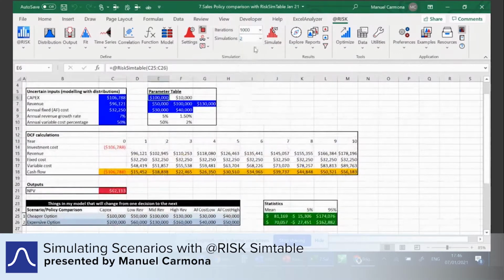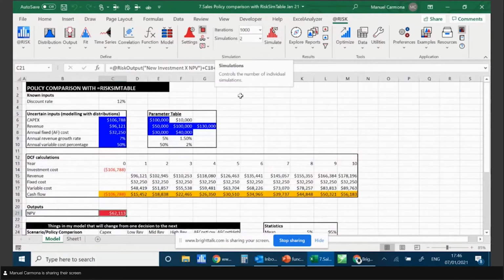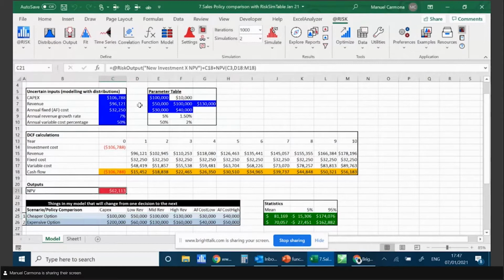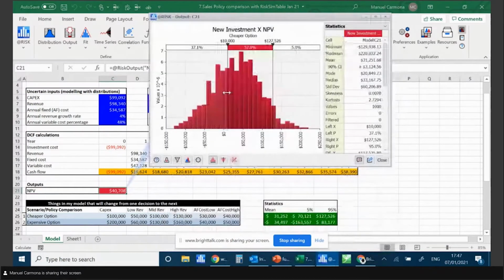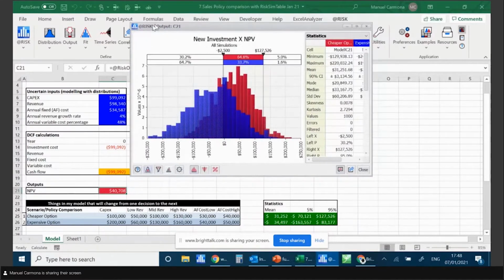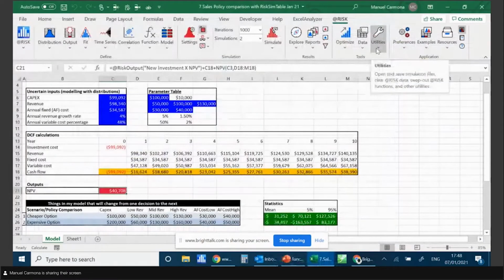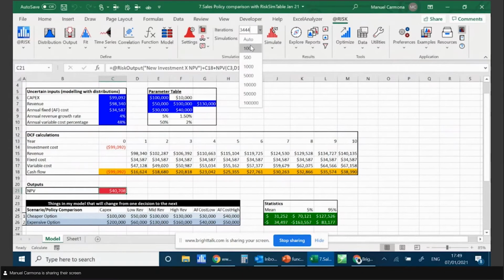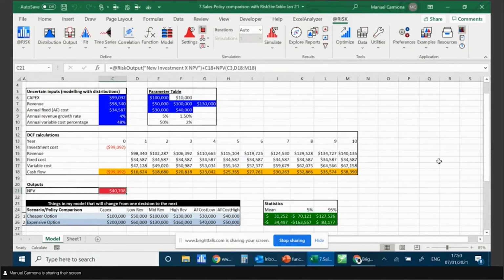Simulating Scenarios with @RISK Simtable Function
In this webinar highlight, Manuel Carmona simulated multiple scenarios at once using the atRISK Simtable function. Then easily displays the results in an overlay showing the clear option to choose.

To see other functions covered by Manual, including Swap, GoalSeek, and more stress analysis tests, watch his full webinar